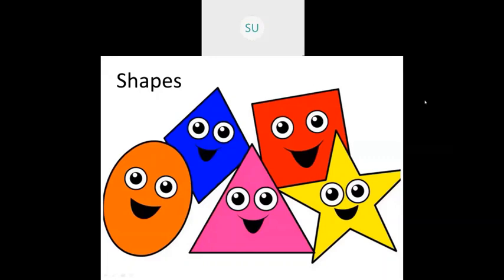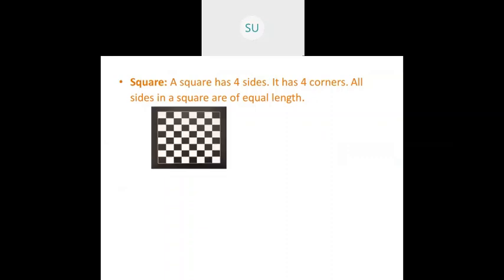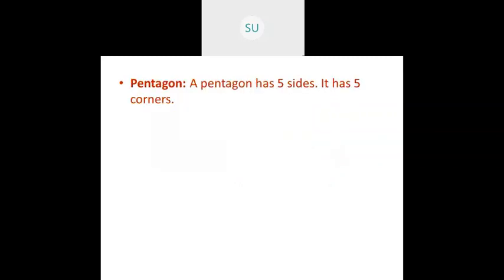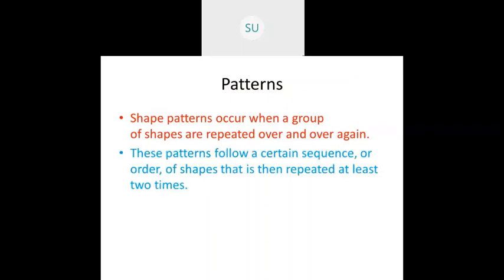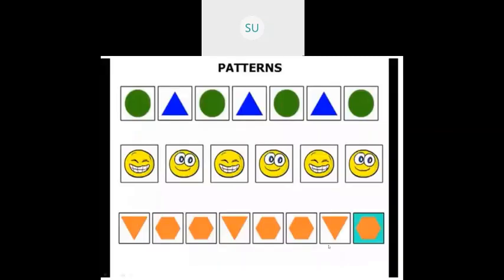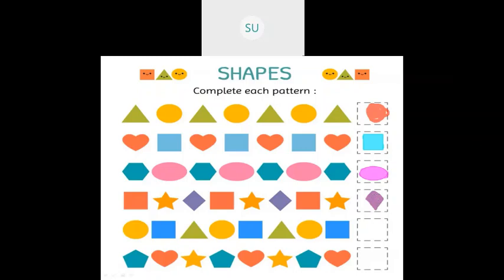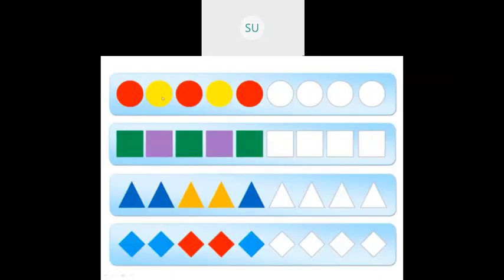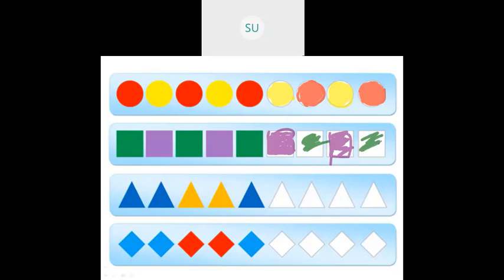Class-1-Maths-Shapes & Patterns Revision